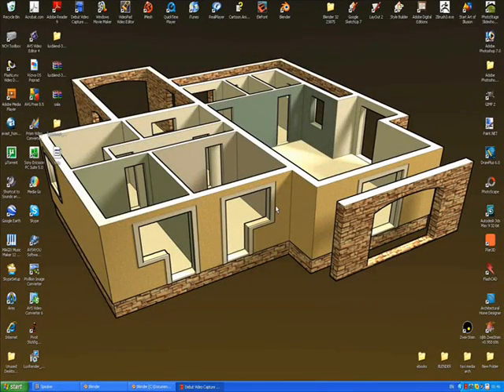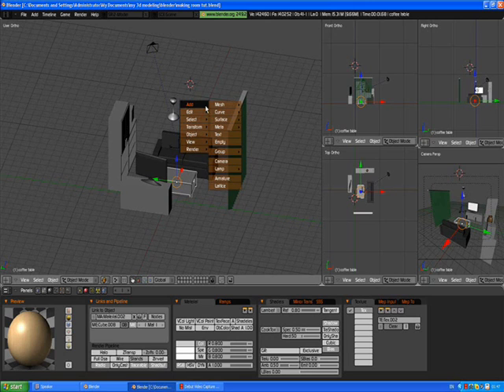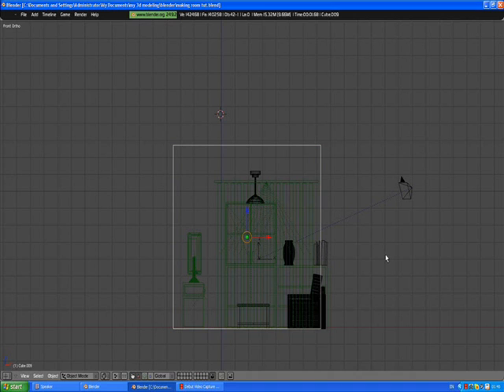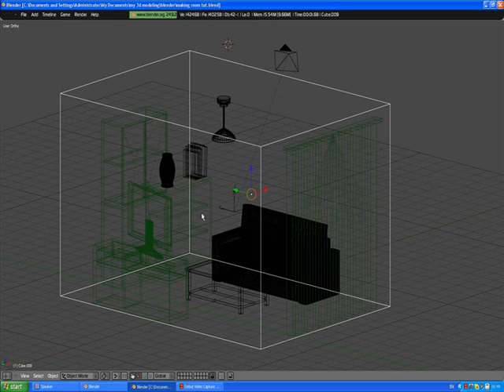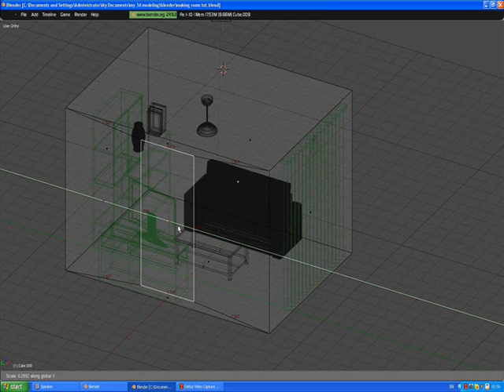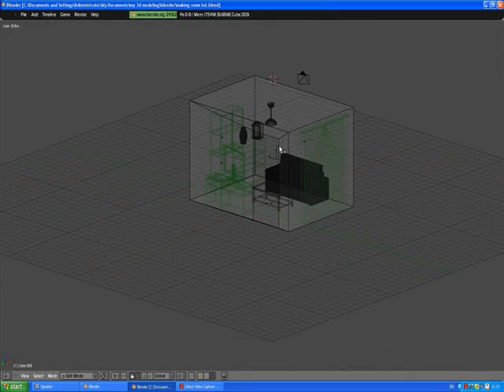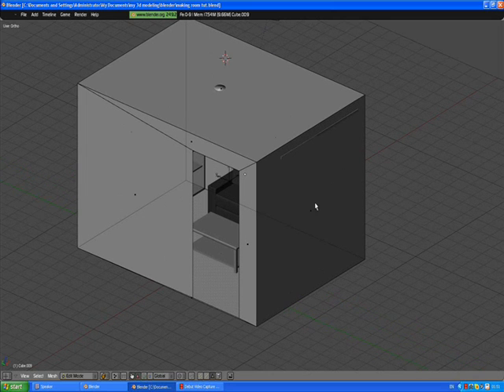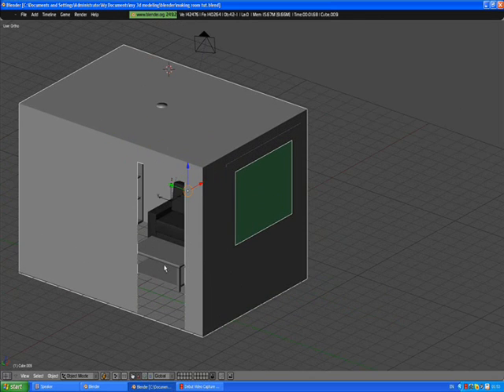Blender-modeling interior tutorial 22(walls)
final steps to put our interior scene together,yeaaaah